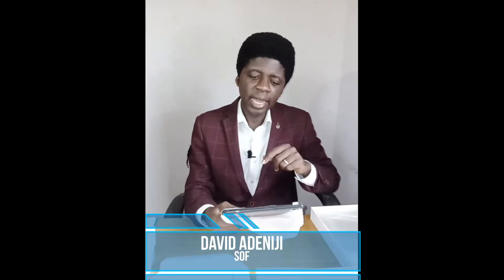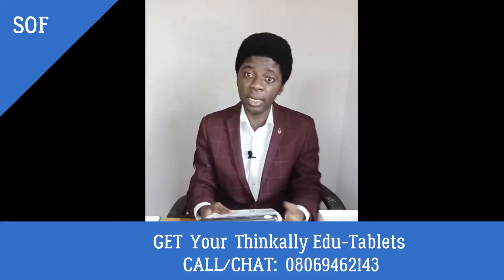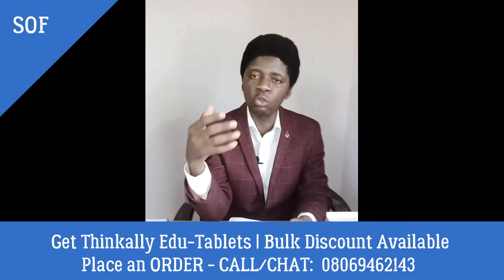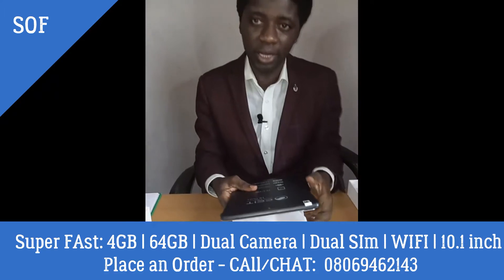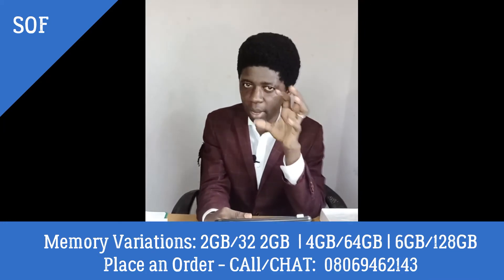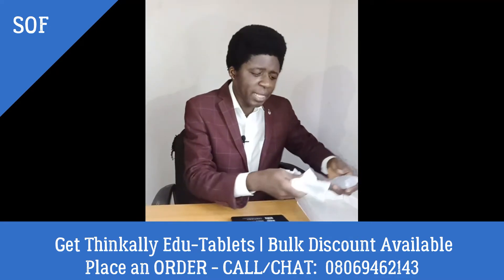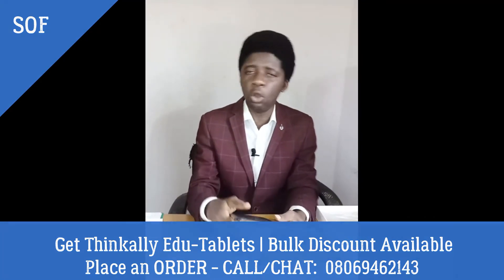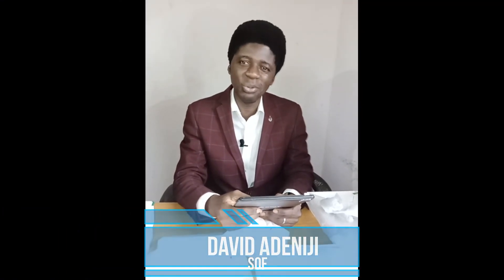64GB/4GB RAM Thinkally Educational Tablets